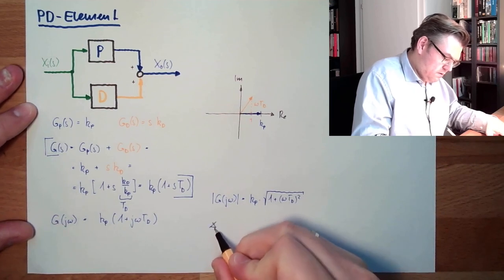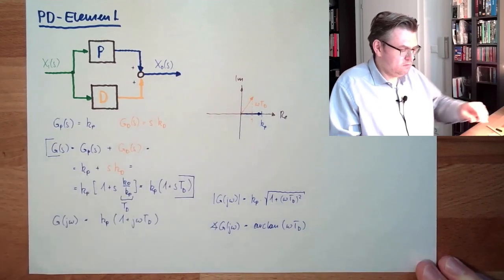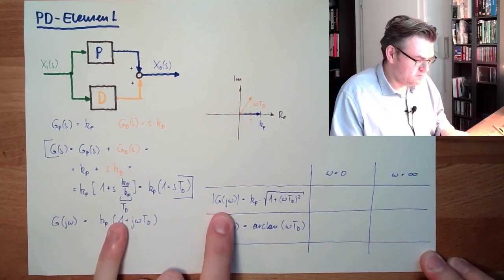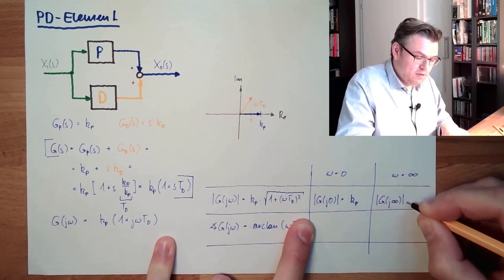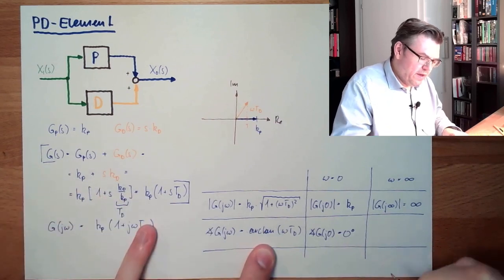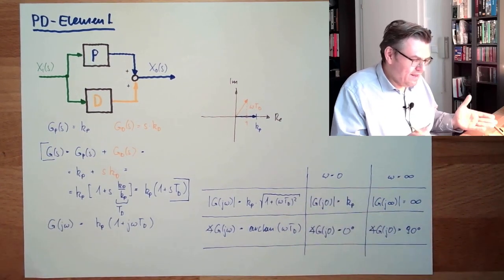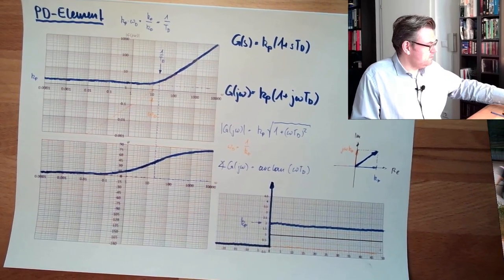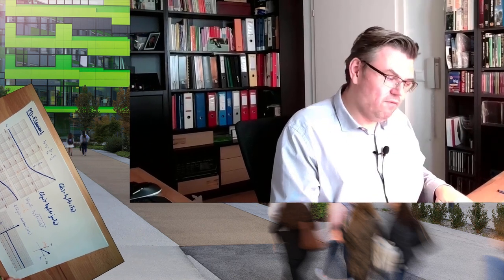Control 39: PD-Element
The second "combined" standard-element. We are combinined a P- and a D-Element. This is why it is called PD. Like the D-element it is somehow "artifical" and not really exsisting in the real world, but some systems do almost behave like this.

We will learn how to combine elments with the use of math and at the bode-plot.